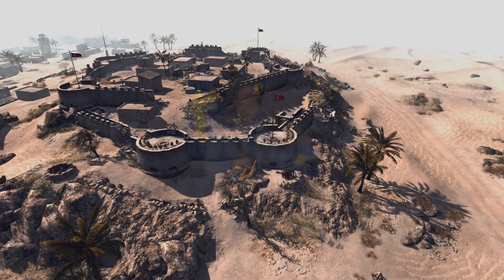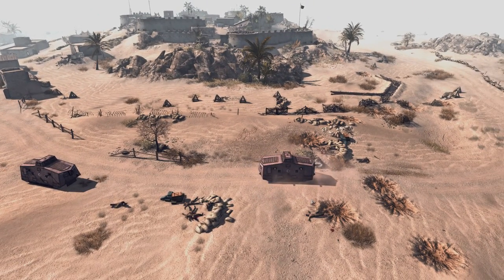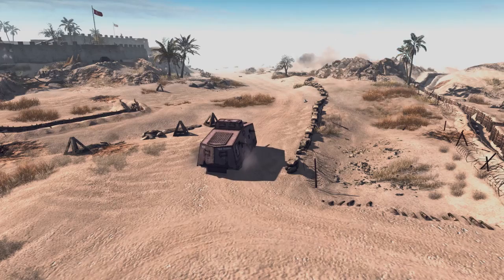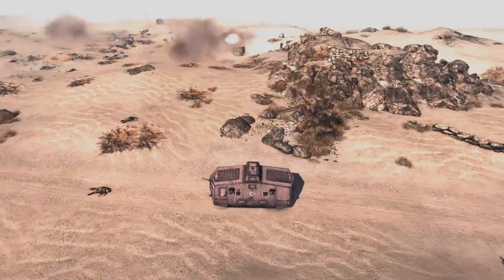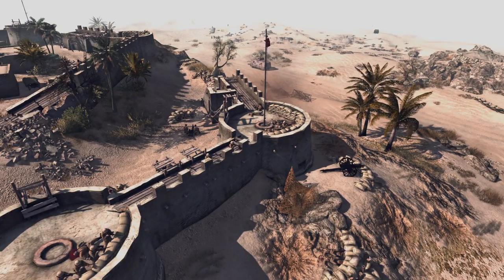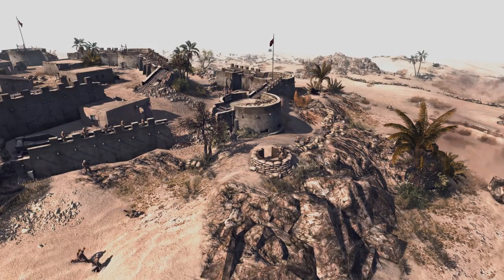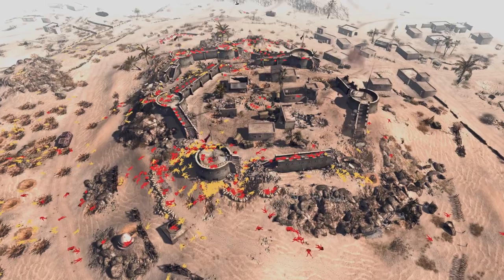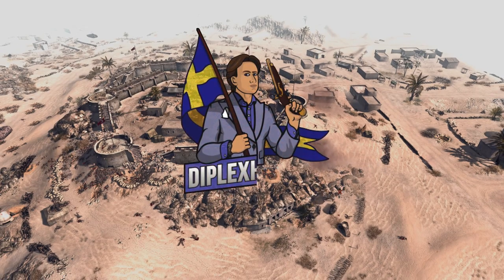HUGE OTTOMAN FORTRESS SIEGE - 1918 Fort Battle!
Back again after another two weeks of absence! Time just flew by and it felt like I was away for only a couple of days. Anyway, it's finally summer here and it's going to be packed with content for you guys to enjoy! In today's video, ANZAC soldiers attack a besieged Ottoman fortress during this 1918 battle in the east. I think it turned out really cool and would love to hear what you guys want to see next! Enjoy.